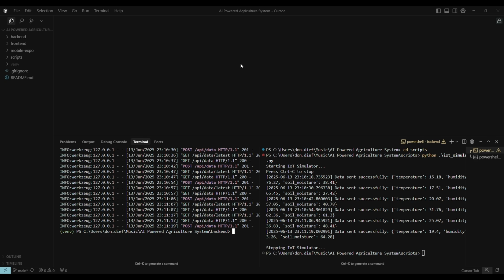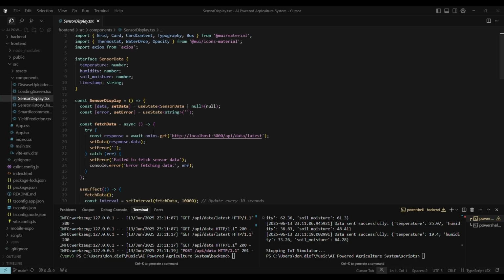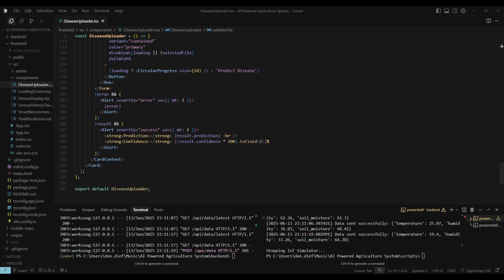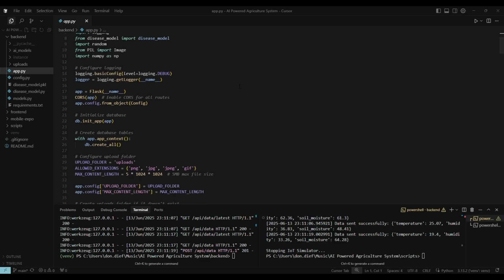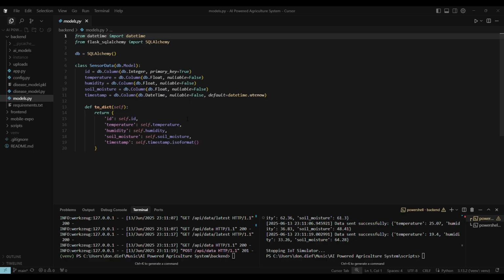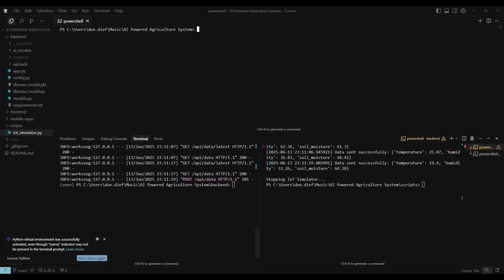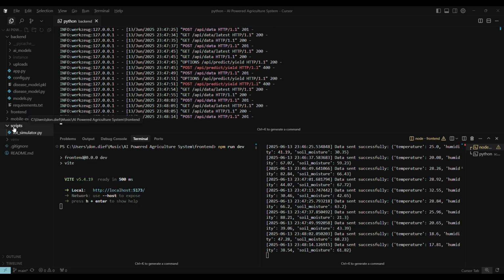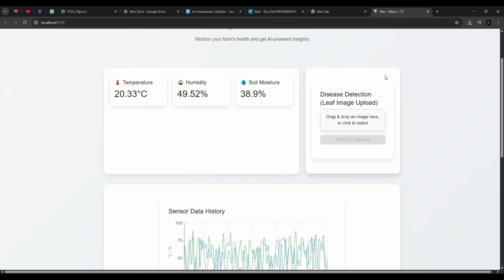AI-powered Agriculture System